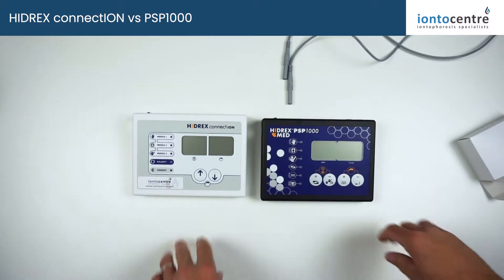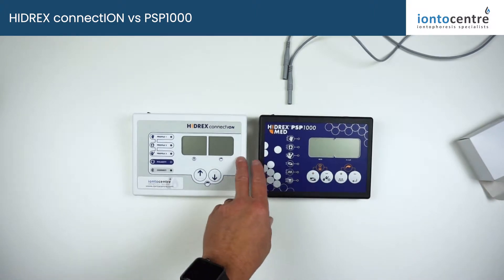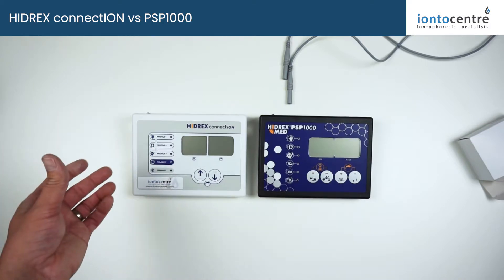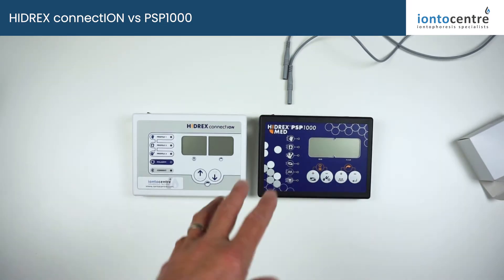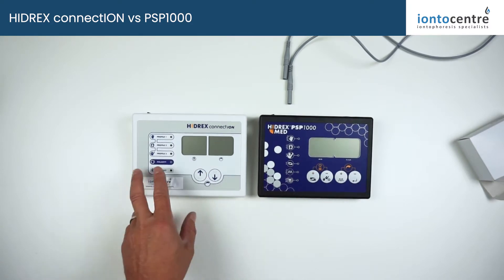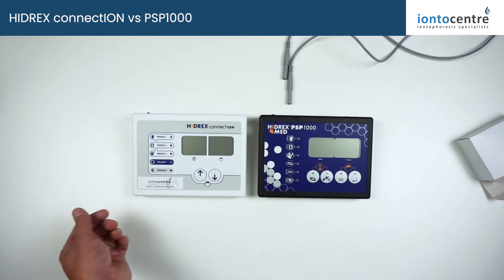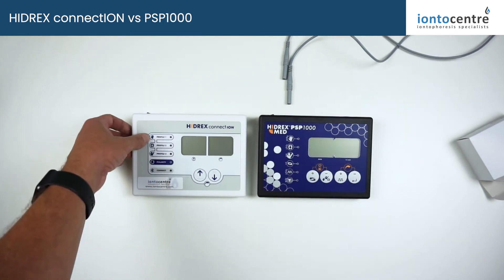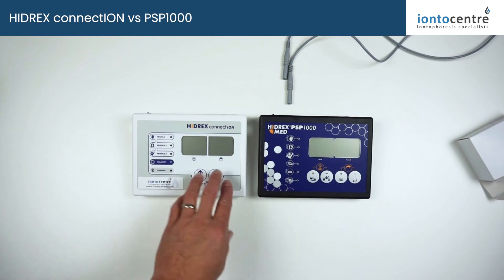Hidrex ConnectION vs PSP1000 models | IontoCentre.com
Hidrex ConnectION vs PSP1000 models with Iontocentre.com

Hidrex® Iontophoresis Machines are professional grade devices used extensively in hospitals and clinics worldwide
to treat Hyperhidrosis, but are safe and simple to use in the comfort of your own home to treat excessive sweating.

Hidrex ConnectION is the improved version of PSP1000 model.

Shipping worldwide!